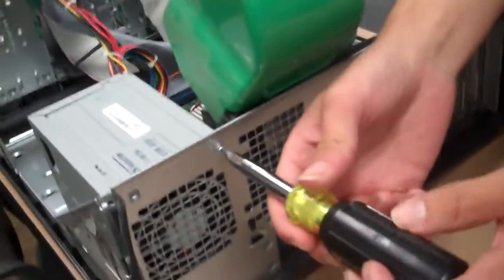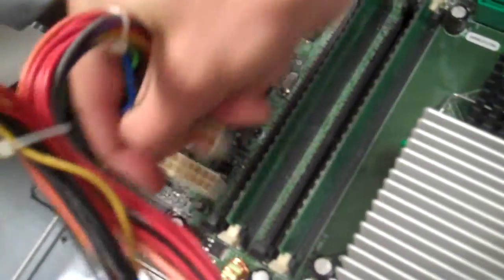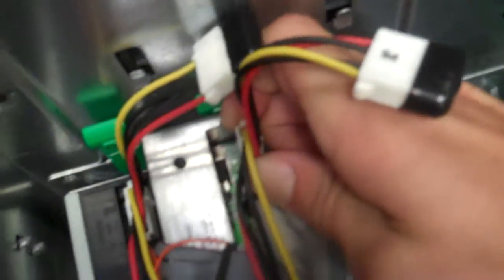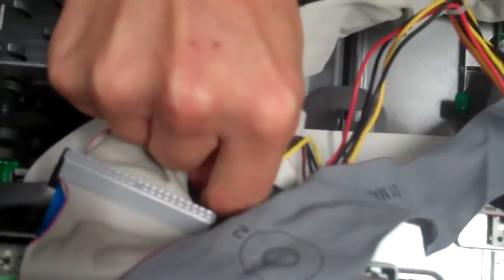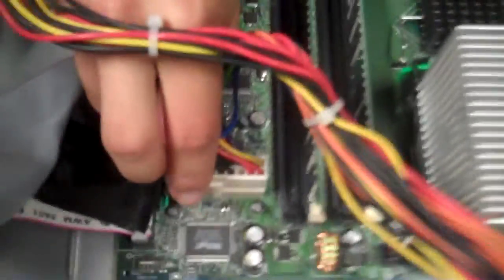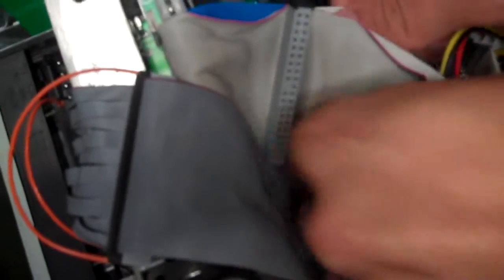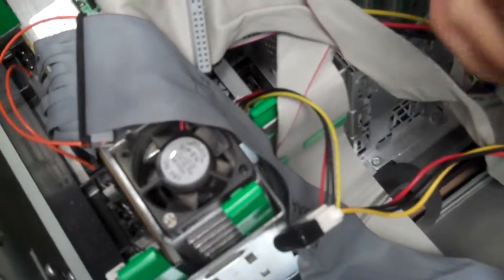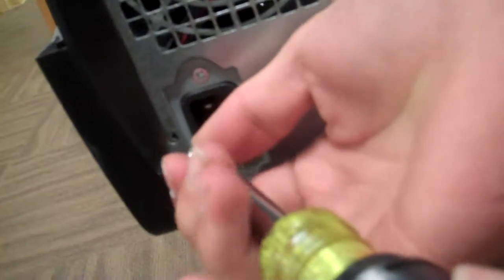Taking out and inserting power supply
This will teach you how to take out and then insert the power supply right